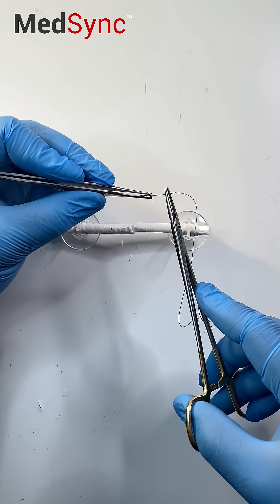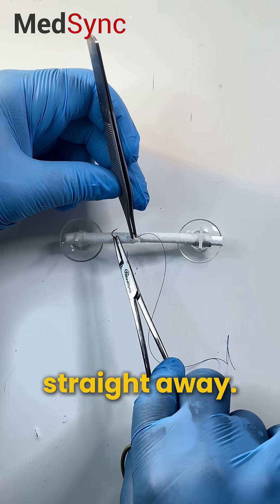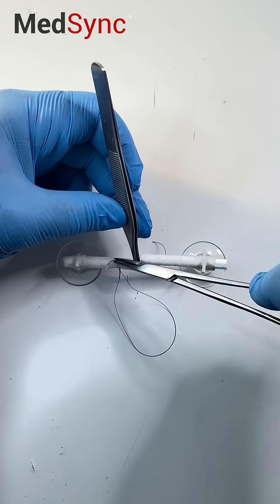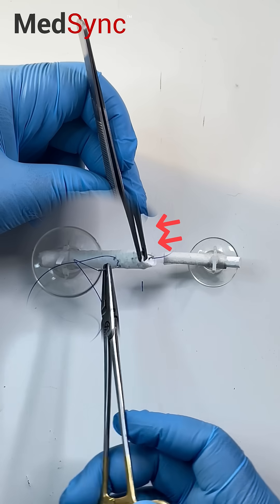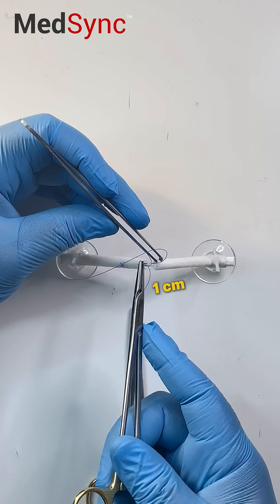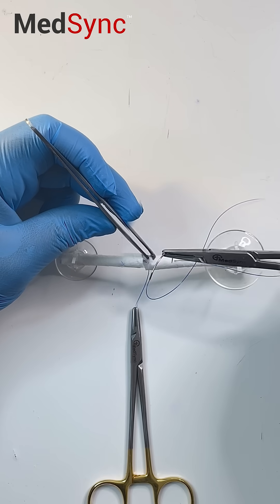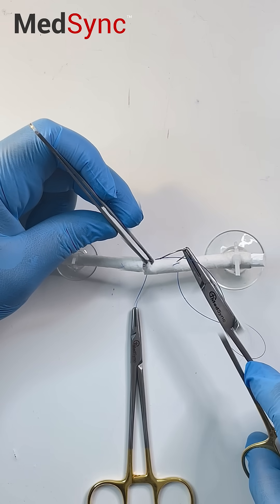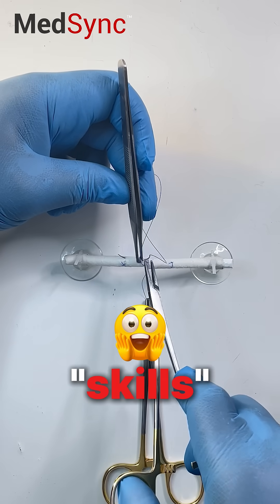Adelaide: Learn this in full: link in description